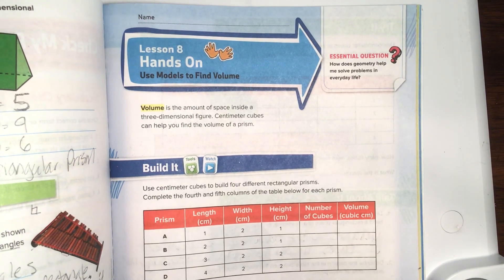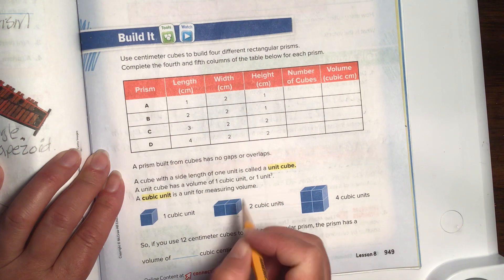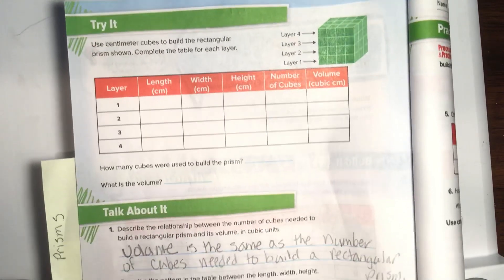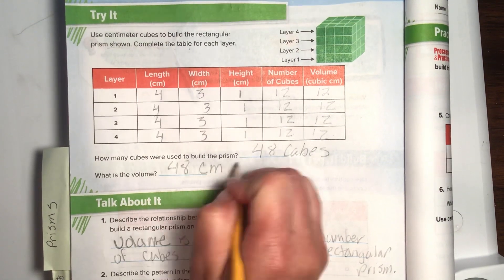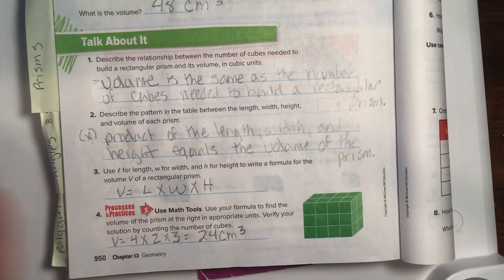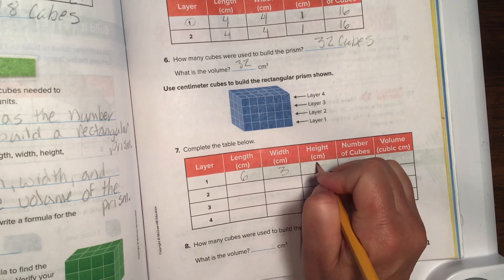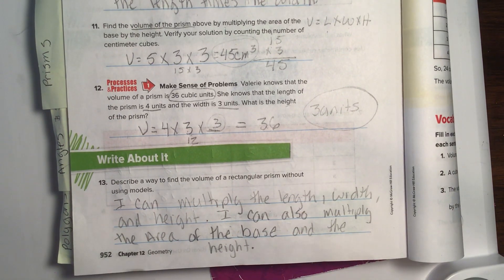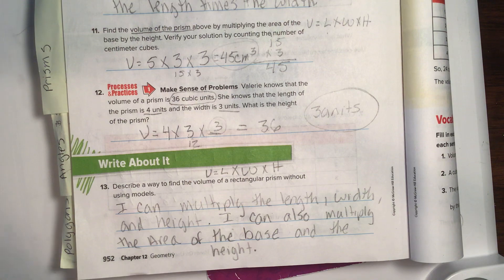Chapter 12, Lesson 8, Guided Practice, hands-on use models to find the volume of prisms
This video is a step-by-step instruction on how to do each of the problems found on a guided practice on page 949 to 952